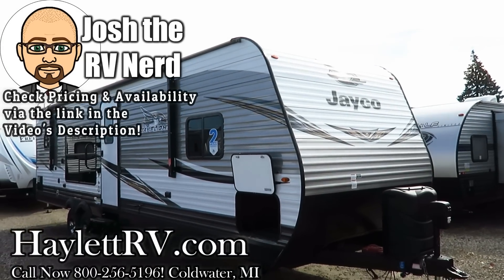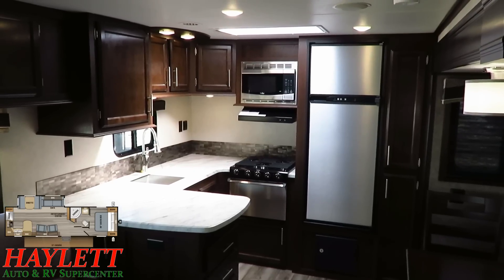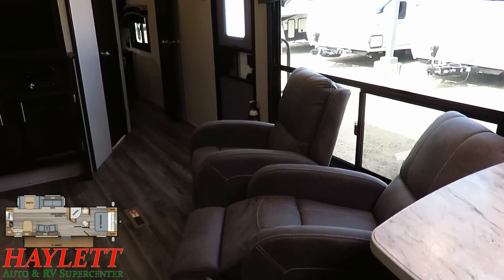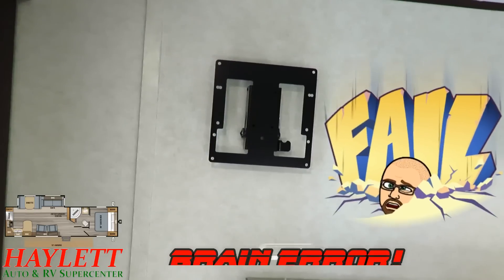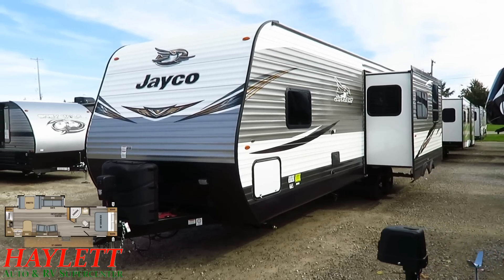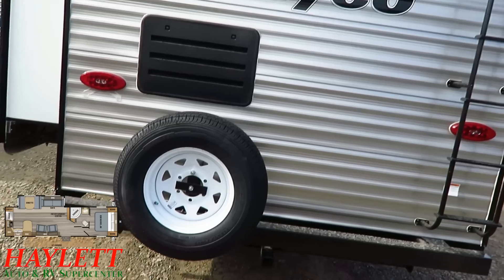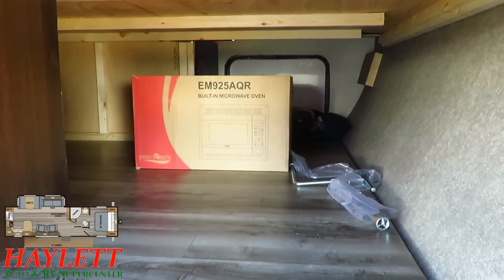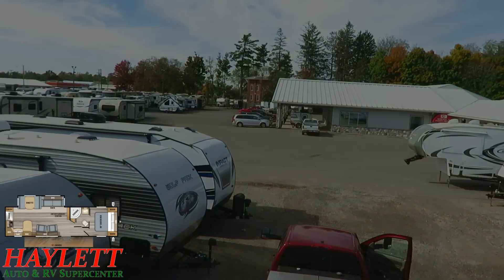(Sold) 2020 & Late 2019 Jayco 29RKS Jay Flight Rear Kitchen Half Ton Couple's Camping Travel Trailer